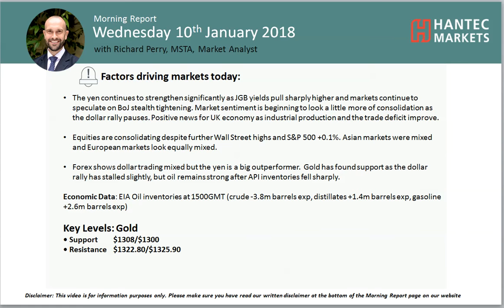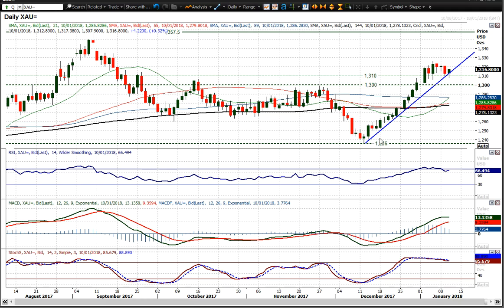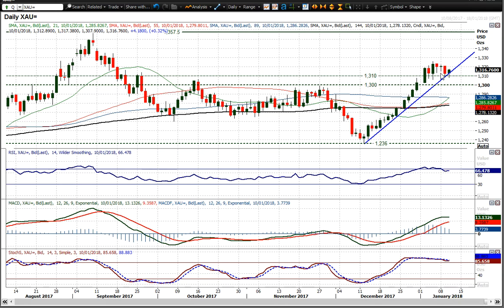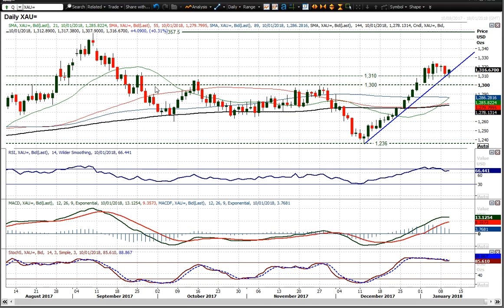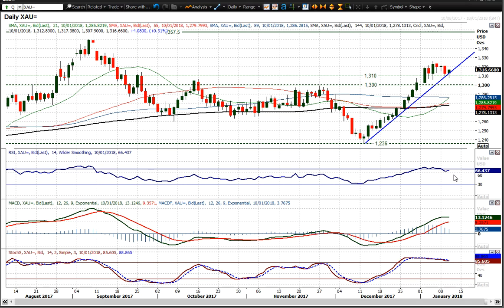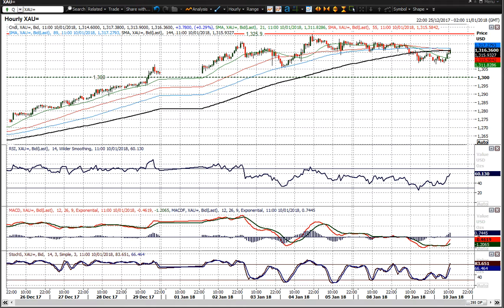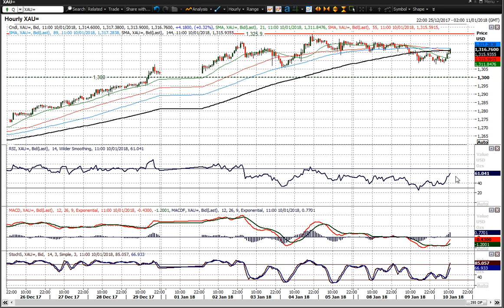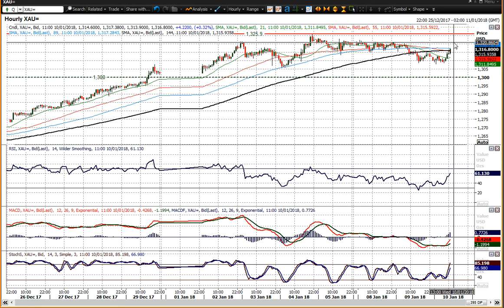Gold Technical Analysis - Hantec Markets 10/01/2018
Is gold still a buy into weakness?